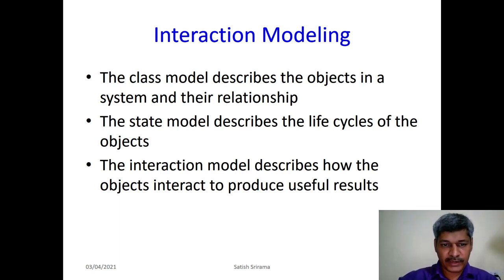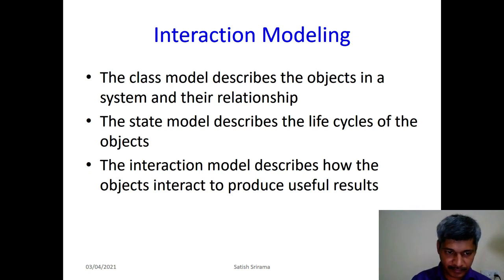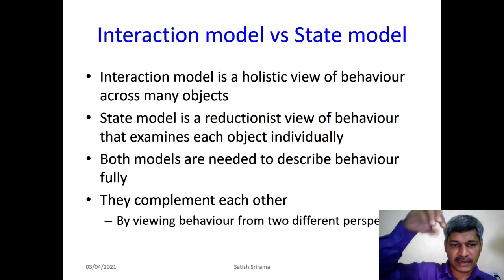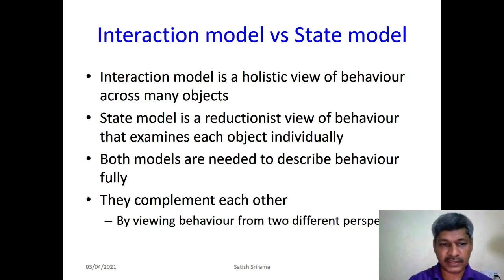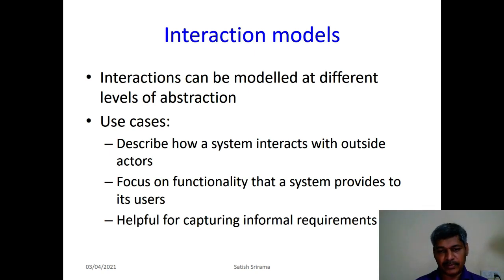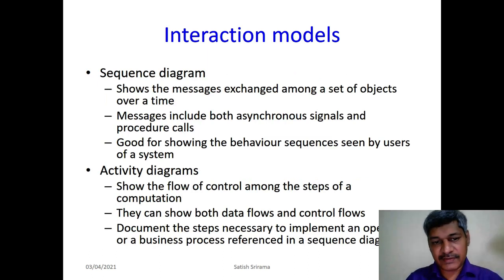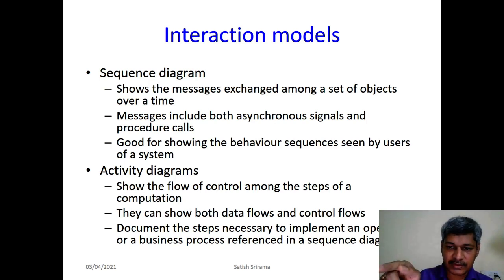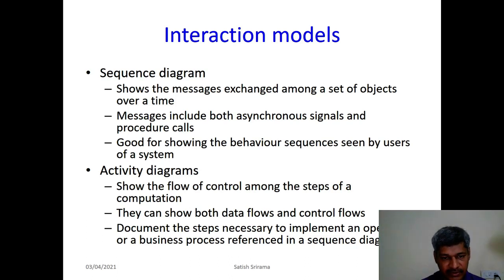U3 T11 Interaction Modeling